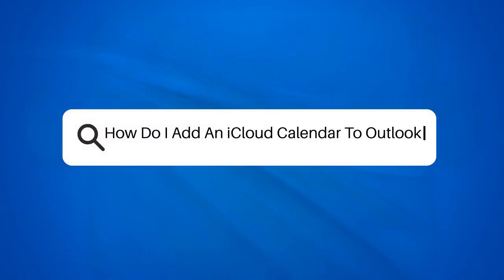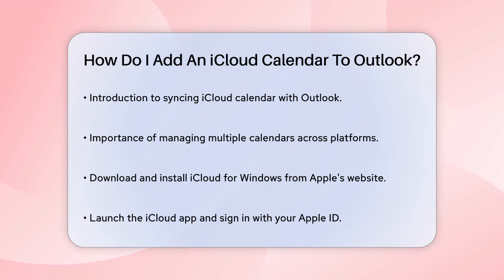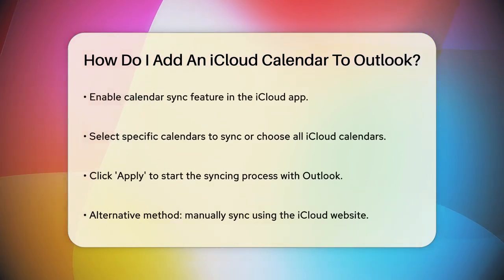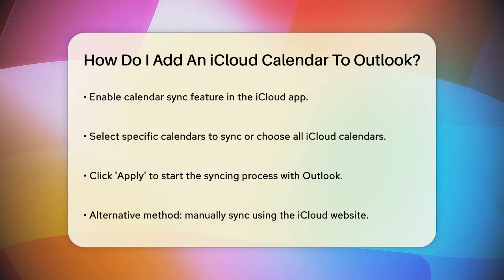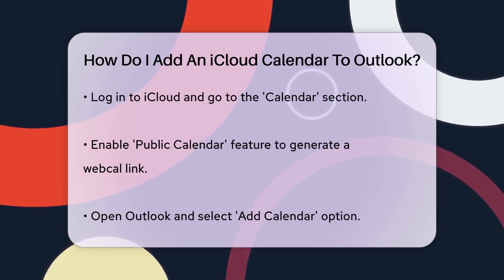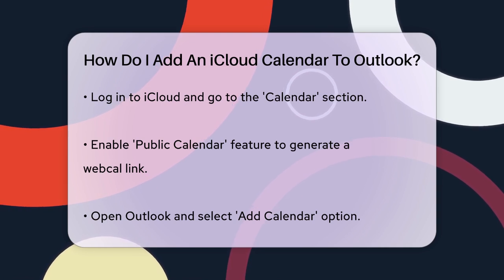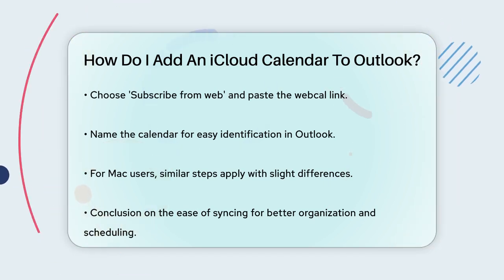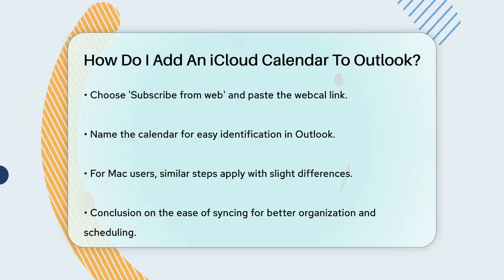How Do I Add An iCloud Calendar To Outlook? - TheEmailToolbox.com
How Do I Add An iCloud Calendar To Outlook? Are you looking to sync your iCloud calendar with Outlook? In this video, we provide a clear and easy-to-follow guide that will help you integrate your iCloud calendar seamlessly into Outlook. We cover both the iCloud app method for Windows users and a web-based approach suitable for everyone. Whether you prefer using the iCloud application or the web interface, we ensure you’ll be able to manage your schedules efficiently.

We walk you through downloading the iCloud app, signing in with your Apple ID, and enabling calendar sync. Additionally, we address the slightly different steps for Mac users, ensuring that everyone can find a method that works for them.

Staying organized is essential, and syncing your calendars can significantly streamline your planning.